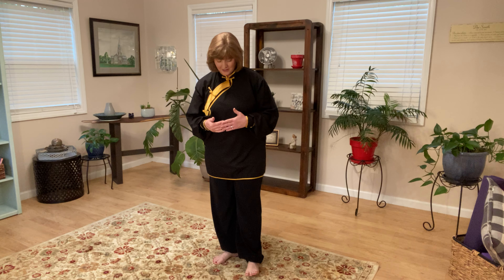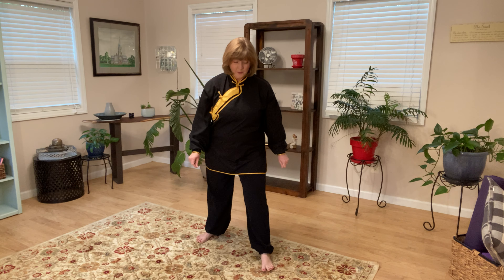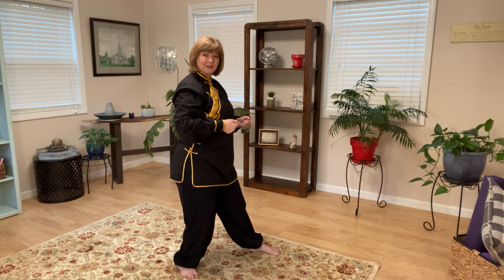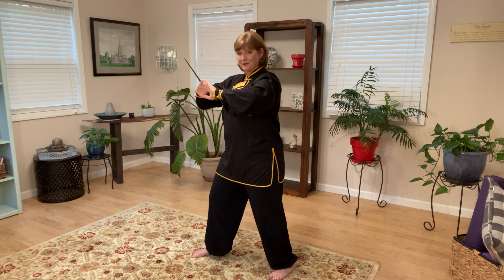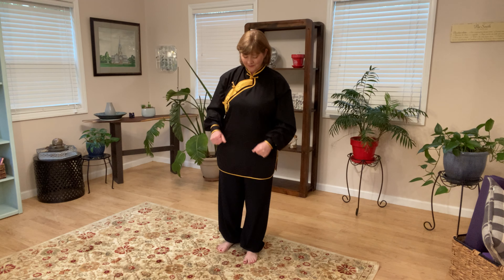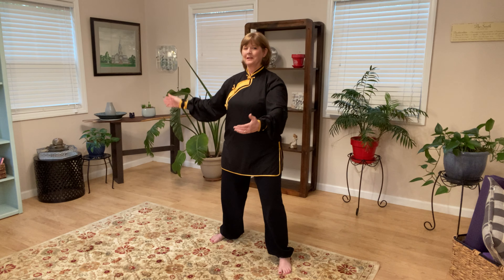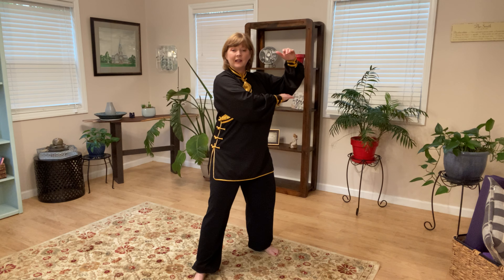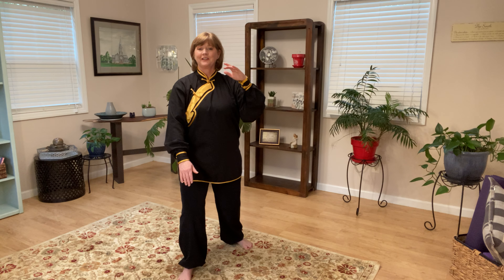Beginner Tai Chi